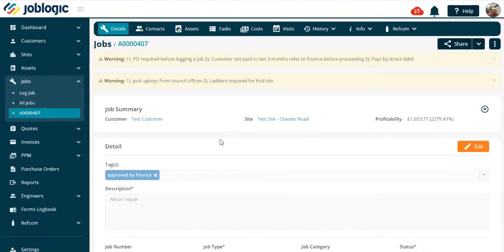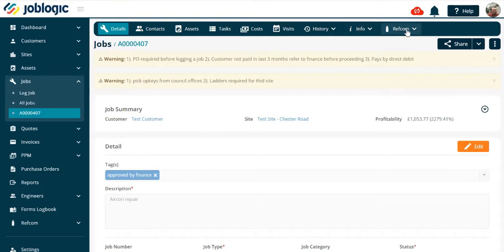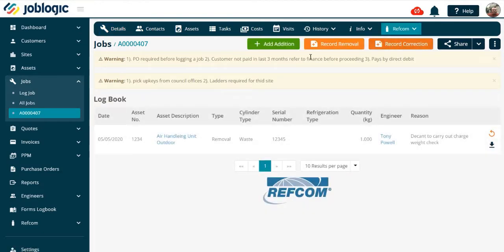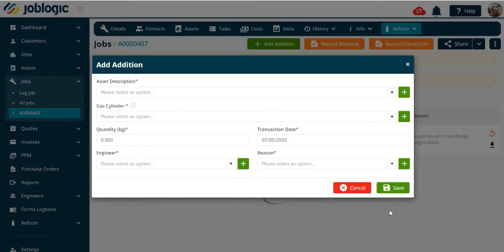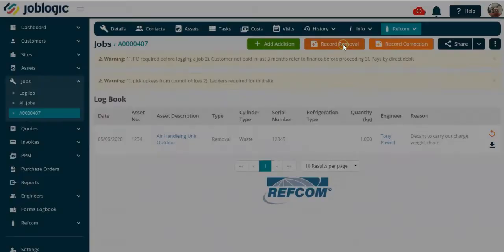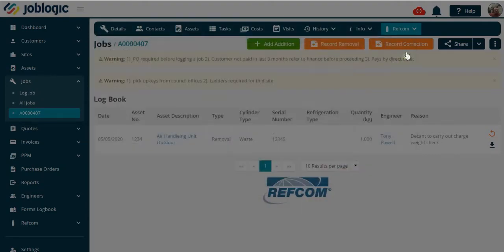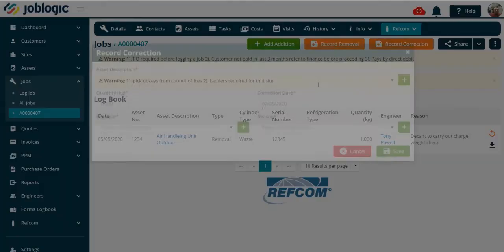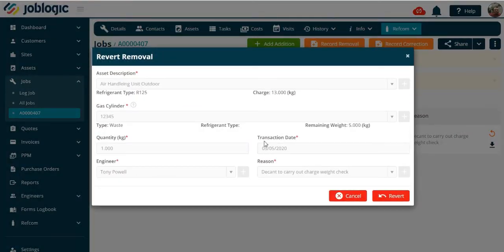How-To Guide | Manual Refcom Log book Entries | Joblogic®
Manually update your Refcom logbooks to record and track F-Gas transactions.

ABOUT JOBLOGIC